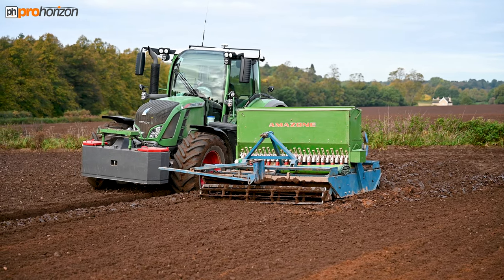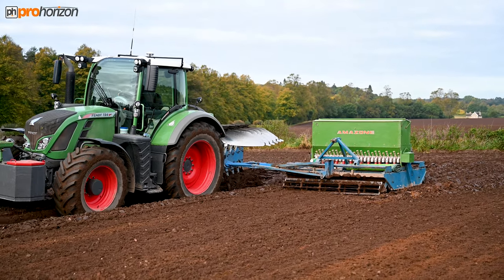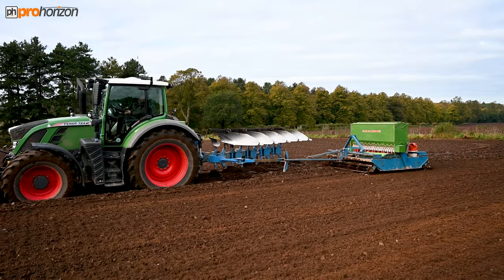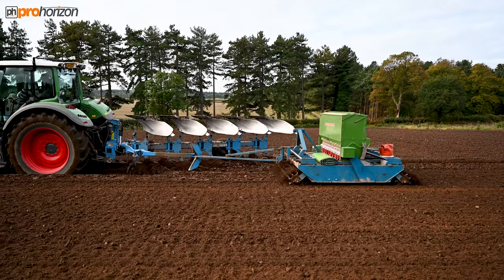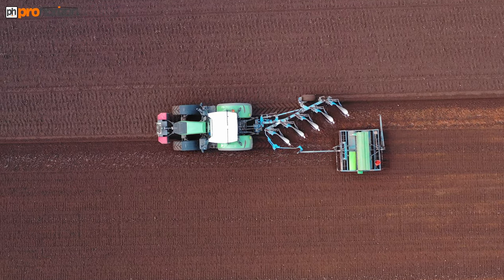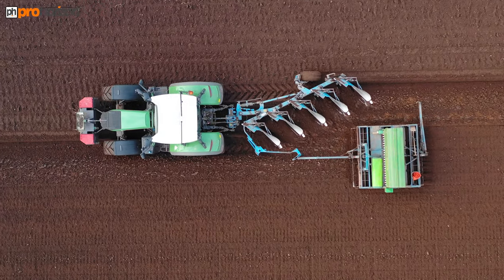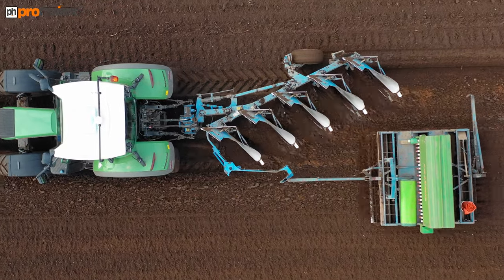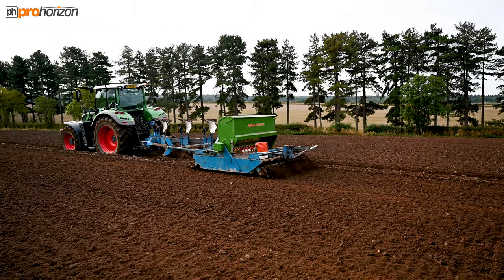UPDATED Plough Drill and Press One Pass 2020 - Köckerling Minimat press drill, Fendt 724 & Plough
UPDATED in 2020 Plough Drill & Press in one pass new video! with the Köckerling Minimat press drill with Amazone hopper and Fendt 724 pulling the Lemken EurOpal 8 plough.

Following on from the video I made a few years ago of my mate Jon in his Fendt 724, Lemken plough and Used Köckerling minimat AMAZONE Ltd. press drill. Here is a video of it in action last week. The land was previously cultivated after a potato crop. There was shallow compaction still showing in parts so they decided to use this setup to drill winter wheat. It only works well in this type of land and it is usually done into the stubble of the previous crop.

I would also like to give a special thanks to Jon for reaching out to me a few years ago. I have made many new friends due to this. Cheers pal!